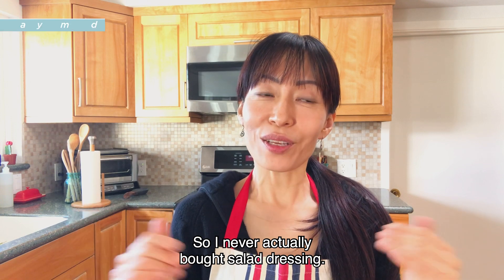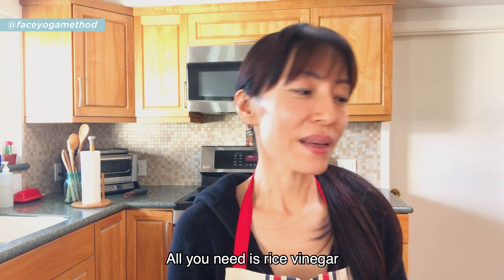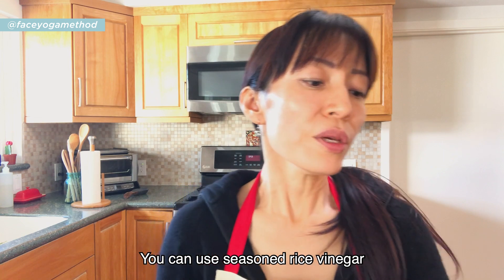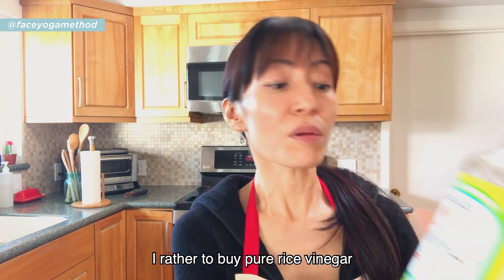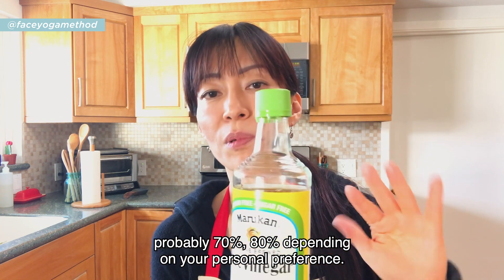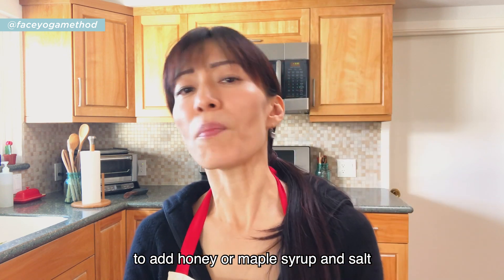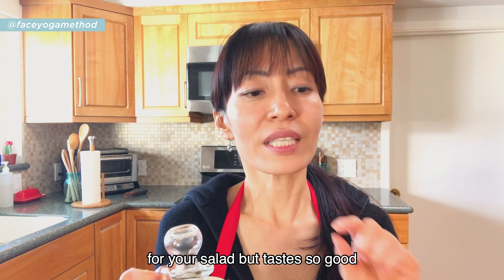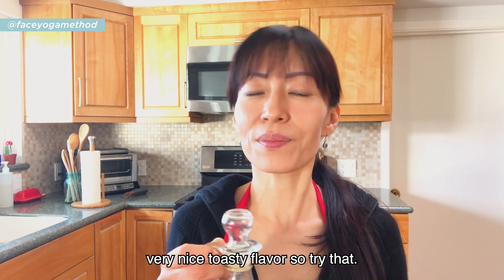The Easiest Salad Dressing Recipe!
This salad dressing recipe is very easy to make and it's also super delicious! It goes great on Beauty Salad or as a marinade! Please, watch the video to see what ingredients you will need!

🌿Discover what causes YOUR wrinkles and how to change the habits that affect your skin by taking the QUIZ ➡️